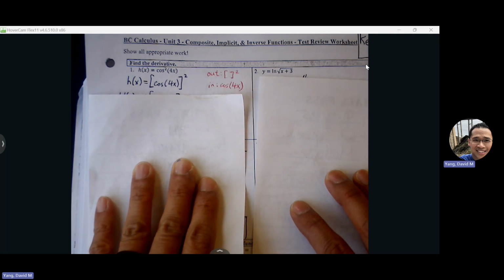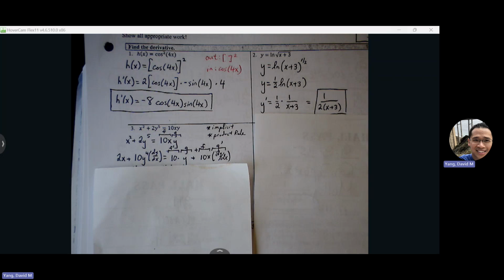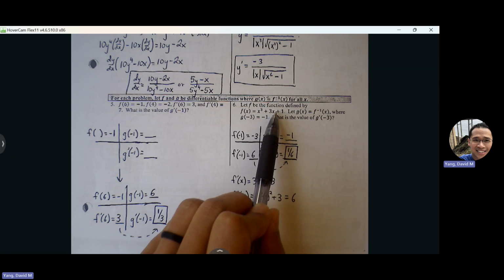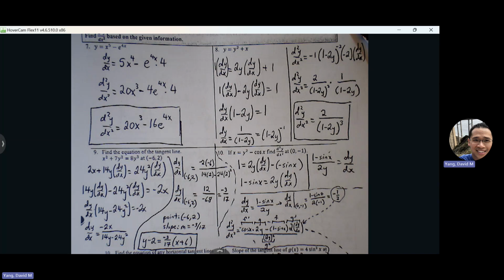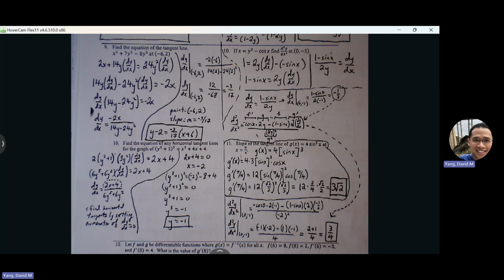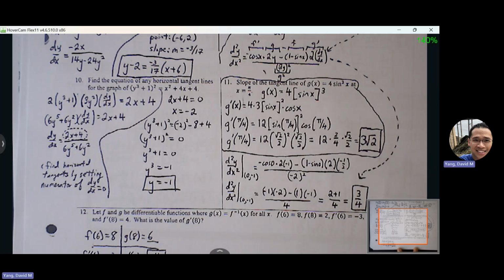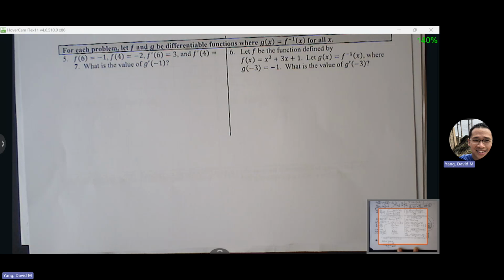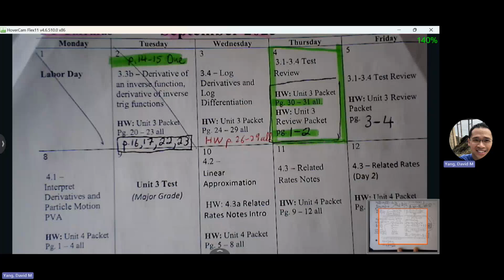BC Calc Unit 3 Test Review Day 1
AP Calculus BC - (Thurs) Sept 4, 2025